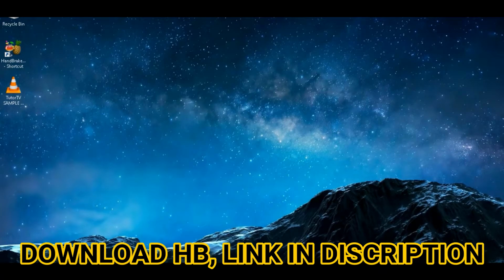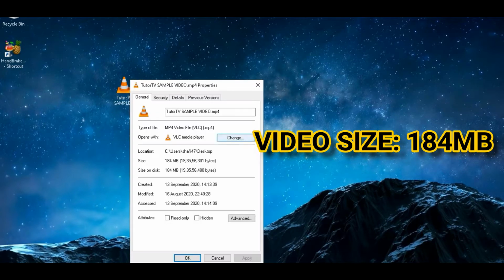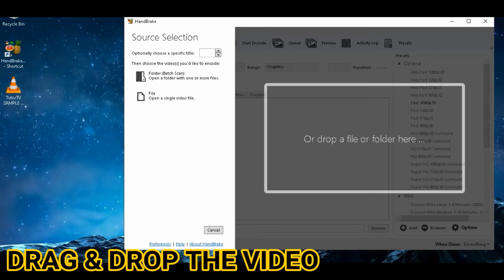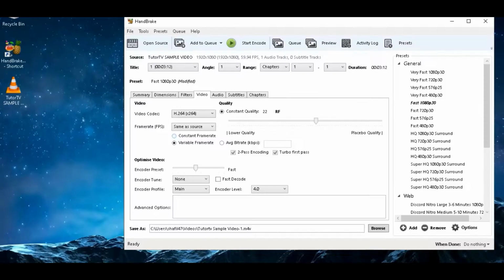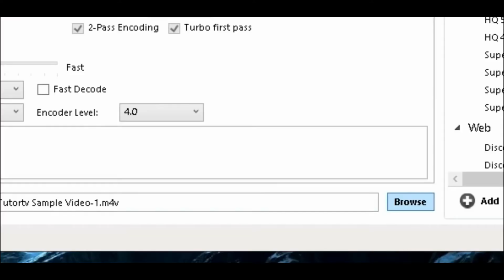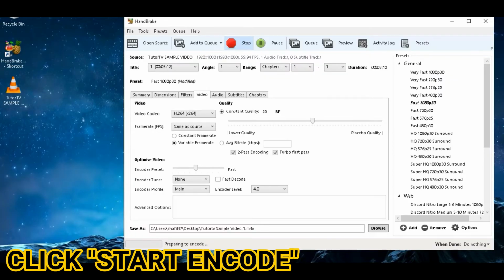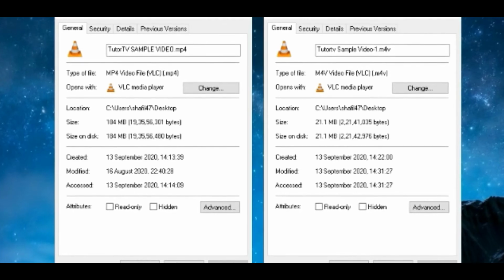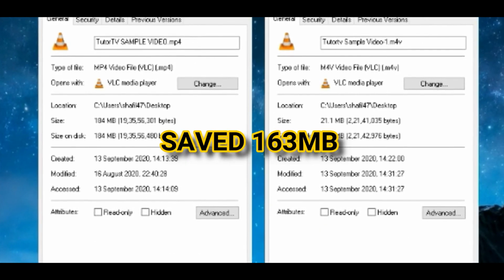REDUCE VIDEO SIZE WITHOUT LOSING QUALITY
This tutorial shows how to reduce video size without losing quality.

ThankYou-